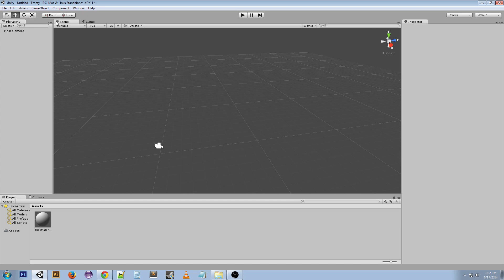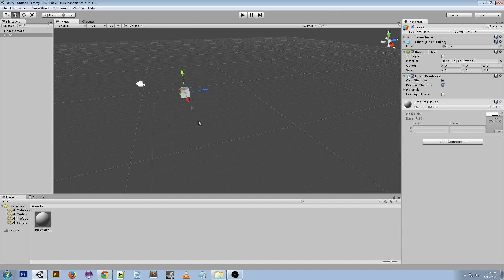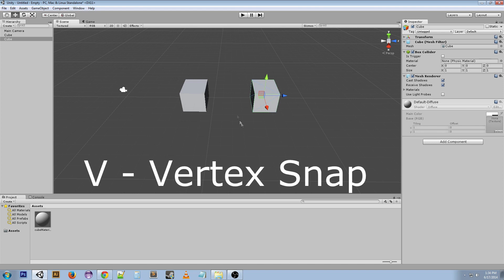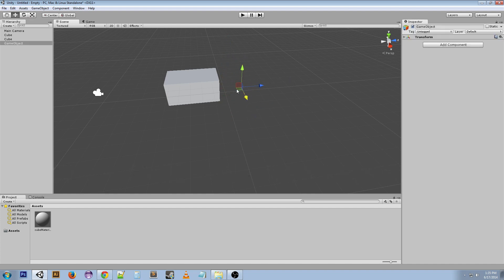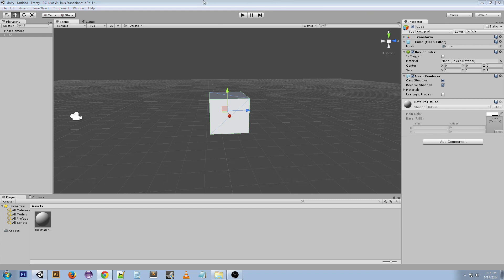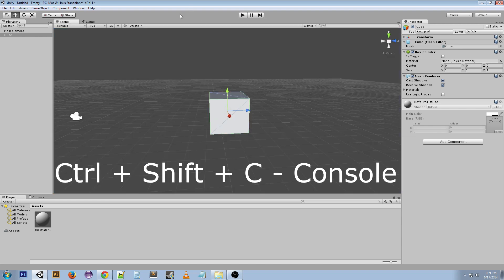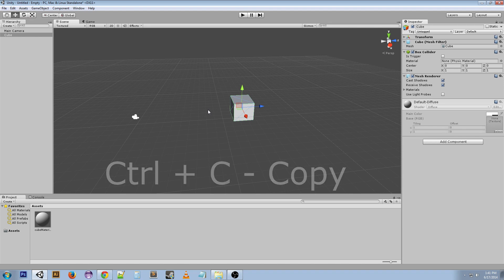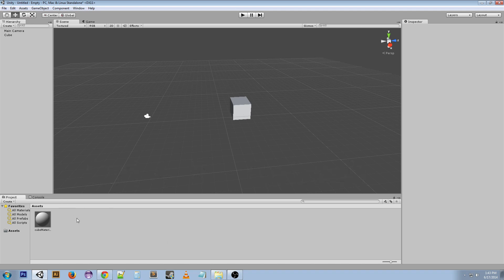Beginner Unity Basics #5 - Hotkeys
Welcome to another Unity Tutorial!  Today I'm talking about Unity hotkeys and shortcuts.  Let me know what you think!